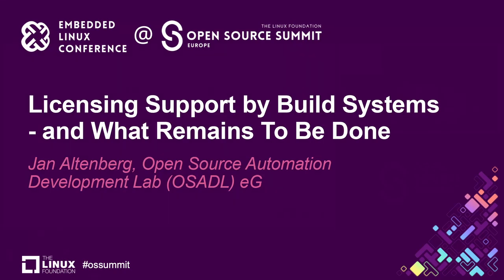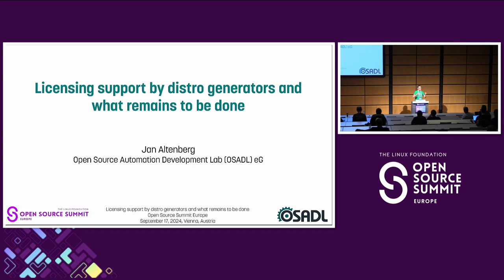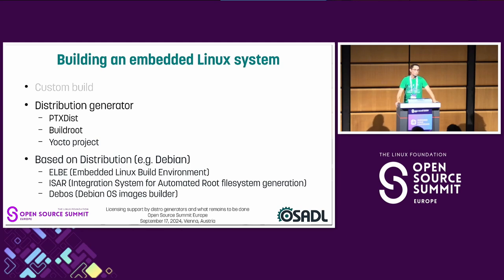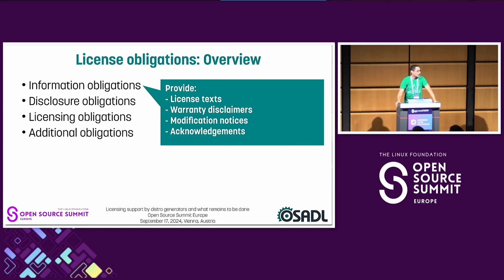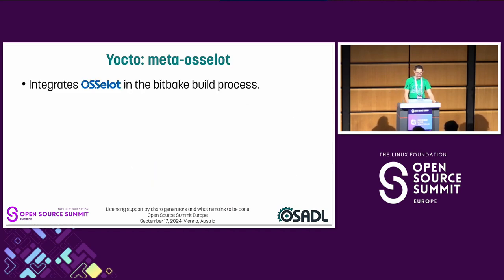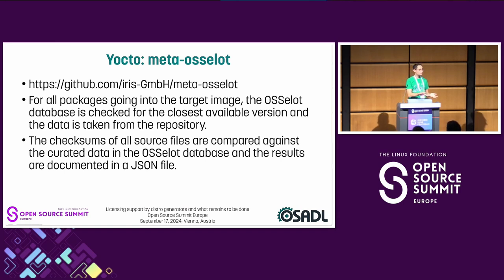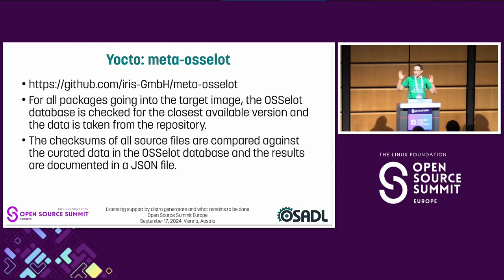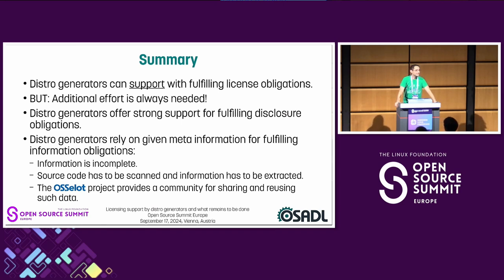Licensing Support by Build Systems and What Remains To Be Done - Jan Altenberg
Licensing Support by Build Systems - and What Remains To Be Done - Jan Altenberg, Open Source Automation Development Lab (OSADL) eG

Building embedded Linux systems is getting increasingly complex. The complexity does not only come from the technical aspects. The number of different packages and dependencies also make the fulfilment of license obligations quite challenging. They can help in getting an overview of the licenses being used and packaging the relevant compliance material. But how far does their support really go? And is the information being provided complete?

This presentation will take a look into different licensing obligations (e.g. information obligations and disclosure obligations) and (based on the examples of the Yocto project, ELBE and ISAR) the licensing support of modern build systems will be evaluated.